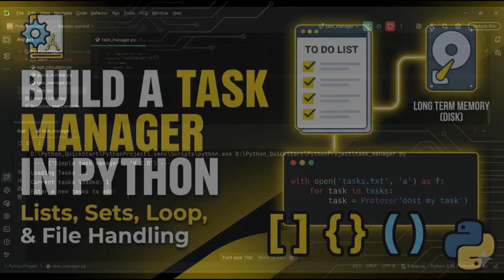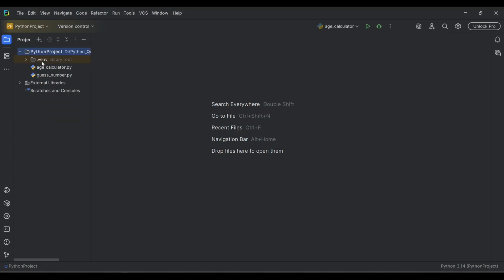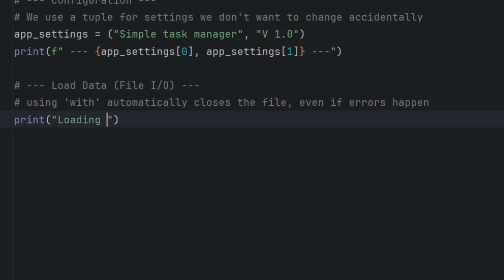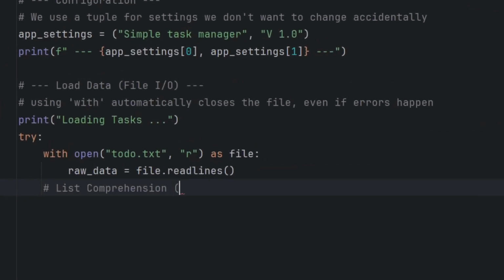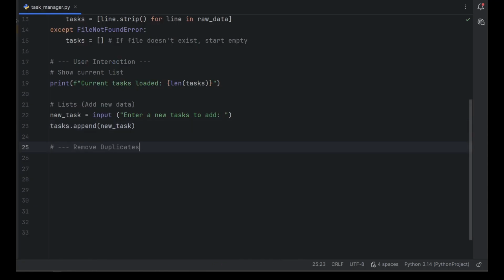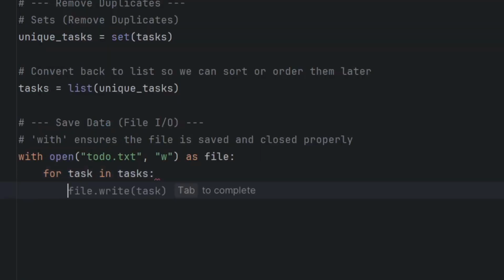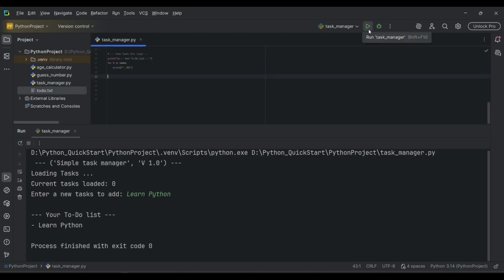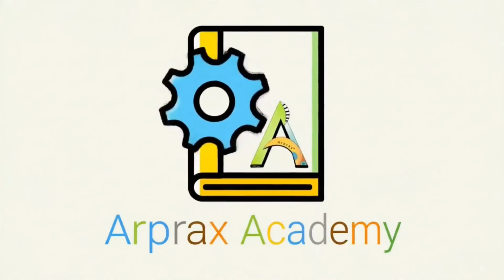Build a Task Manager in Python: Lists, Sets, Loop, & File Handling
Learn how to give your Python programs "Long Term Memory" by saving data to text files.

In this video, we move beyond basic variables and build a real-world Task Manager application. You will learn the difference between RAM and Disk storage, and how to use Python's File I/O capabilities to read and write data to a text file.

We also dive deep into Data Structures. You will learn when to use a List (for ordered tasks), a Set (to automatically remove duplicates), and a Tuple (for settings). By the end of this tutorial, you will have a working To-Do list app that remembers your tasks even after you close the program!

📘 In this video, you will learn:

File Persistence: How to use with open() to Read and Write text files safely.

Lists vs. Tuples: Understanding mutable vs. immutable data.

Sets: A "Pro" trick to remove duplicate items instantly.

List Comprehensions: How to clean up data in a single line of code.

For Loops: Iterating through data to display it to the user.

⏱️ Timestamps:
0:00 - Intro: Why variables "forget" data
0:38 - PyCharm Setup (Adding a new script)
1:00 - Tuples vs. Lists explained
1:28 - Reading Files (The Context Manager)
2:04 - Cleaning data with List Comprehensions
2:43 - Using Sets to remove duplicates
3:15 - Writing/Saving data to files
3:36 - Displaying tasks with For Loops
3:59 - The Final Result (Test Run)

🔗 Useful Links:

This is the perfect follow‑up to the Casino Game (Guess the Number) project. Watch Video 2 (mini‑casino “Guess the Number” game )

👇 Challenge: Right now, the app saves tasks in the order you type them. Can you modify the code to keep them organized?

Goal: Modify the code to Alphabetically Sort the tasks before saving them to the file. Hard Mode: Prevent the user from adding an "empty" task (e.g. if they just press Enter without typing a word, don't add it to the list!).

Paste your solution in the comments!